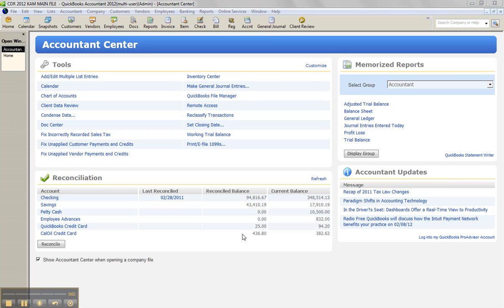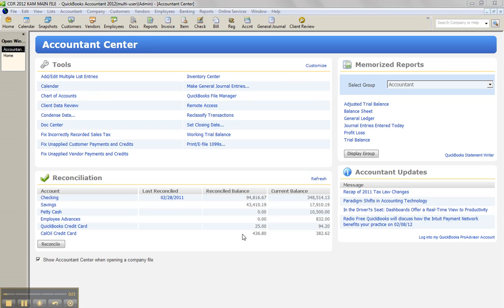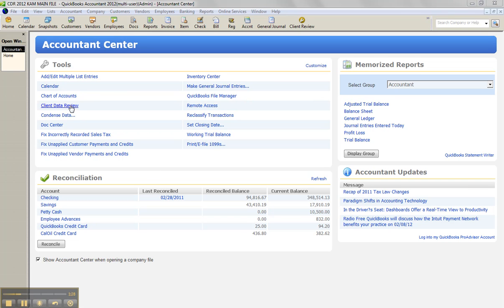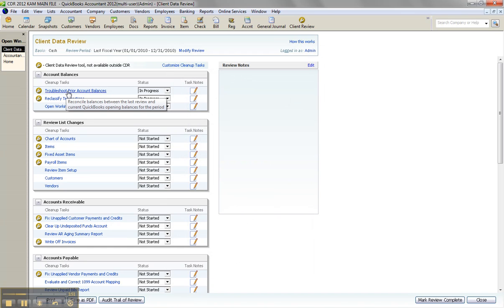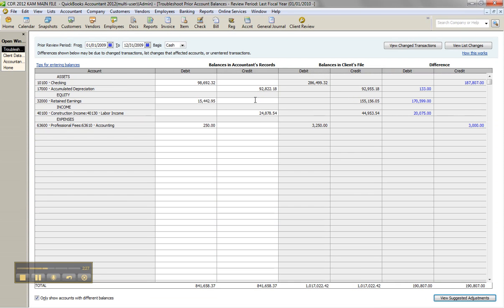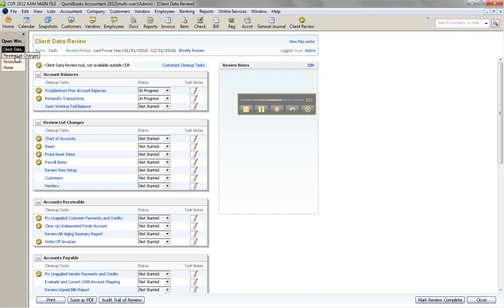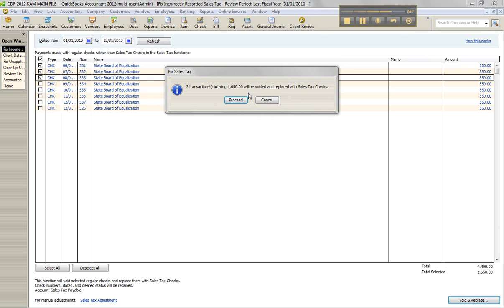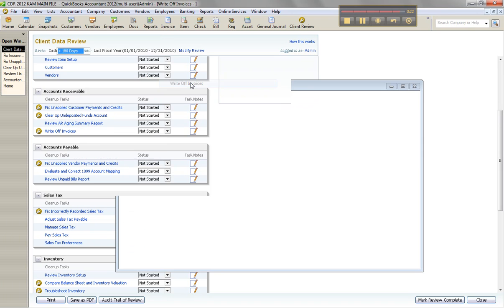The_Client_Data_Review_2.mp4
Updated, current overview of the Client Data Review, qb file cleanup tools for accountants.